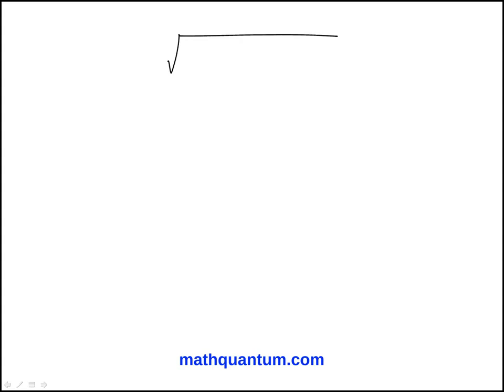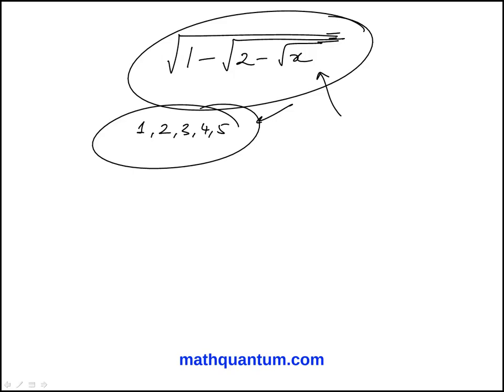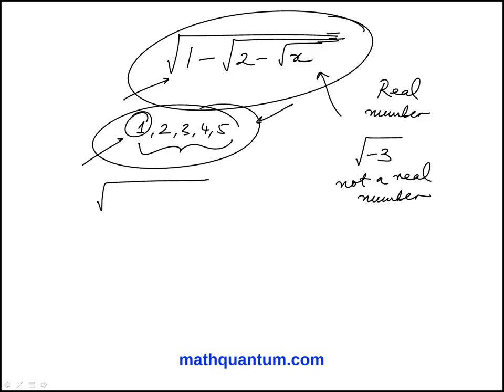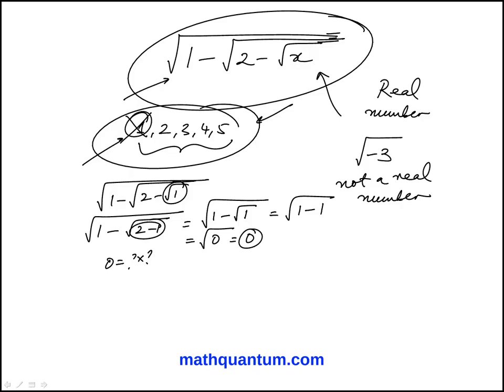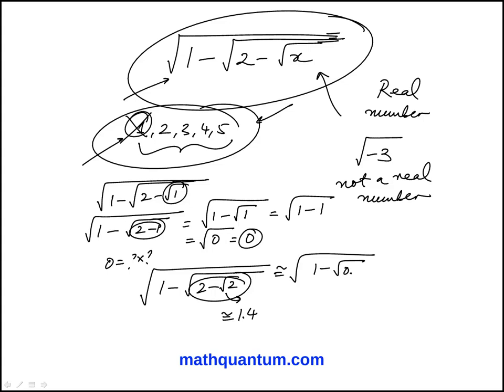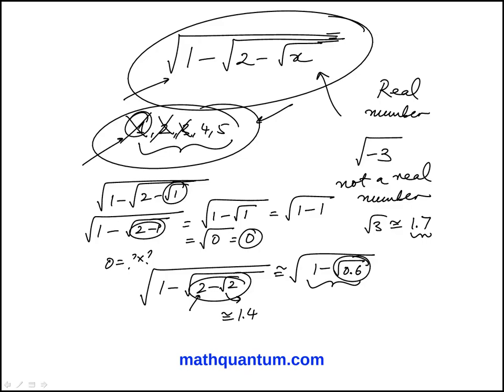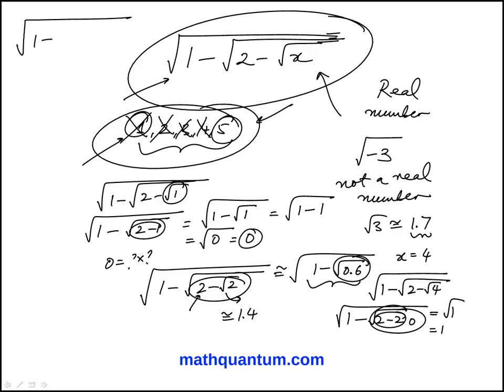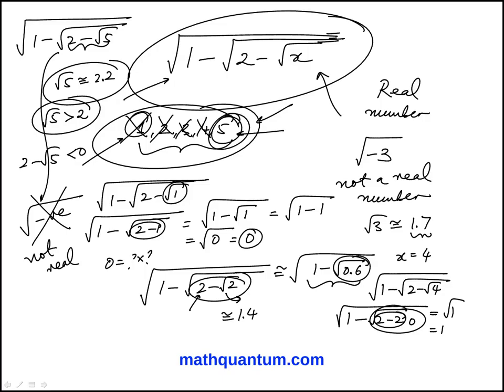Question 155 Quantitative Reasoning GMAT Official Guide 2025 2026